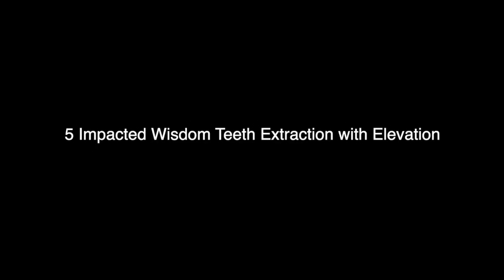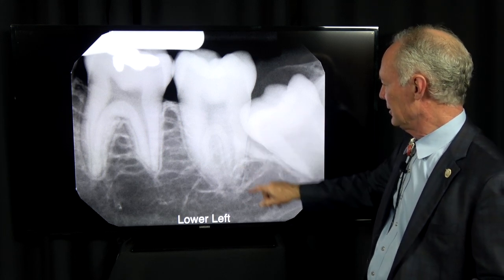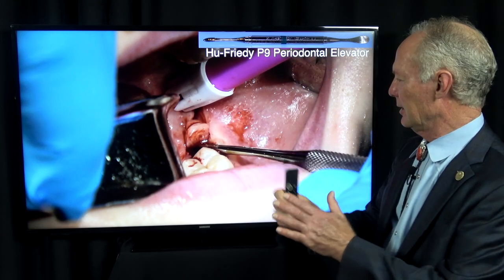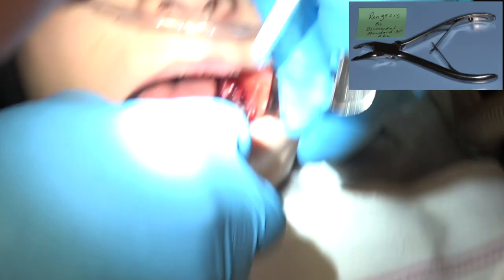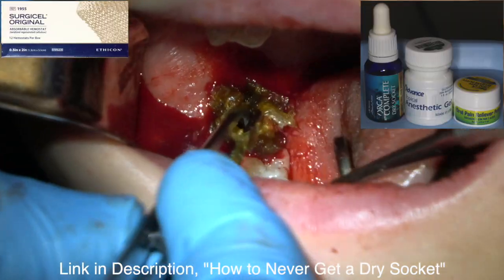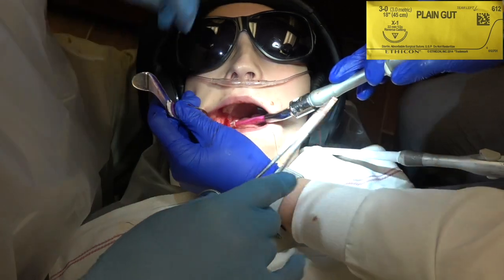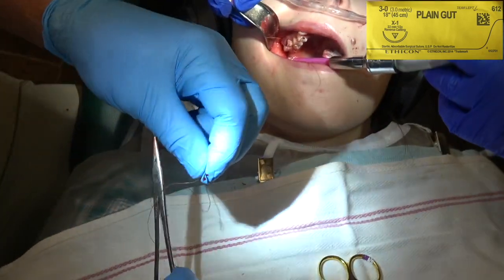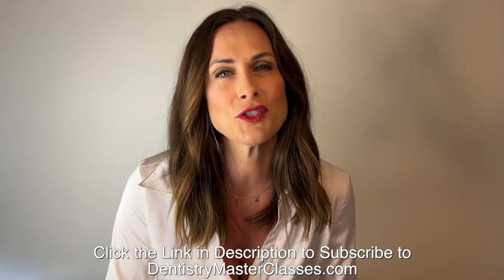5 Impacted Wisdom Teeth Extraction with Elevation - Dental Minute with Steven T. Cutbirth, DDS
for: An organized library of all the Dental Minute Videos. Complete, Comprehensive Cases not seen in Dental Minute Videos plus important Technical Reference Articles.